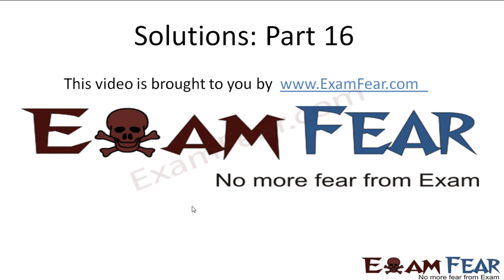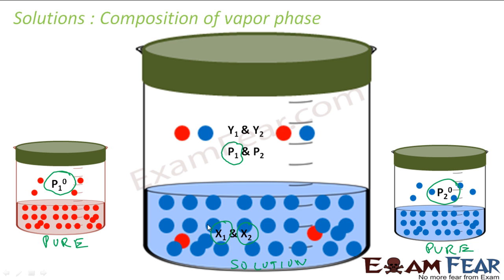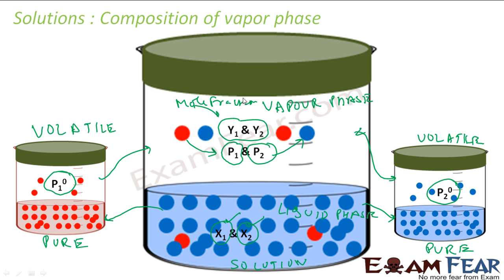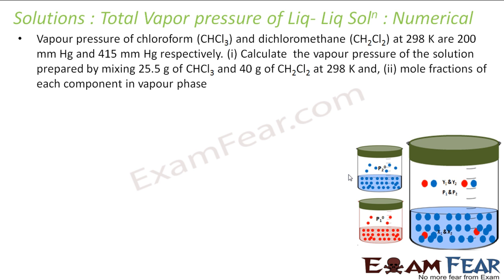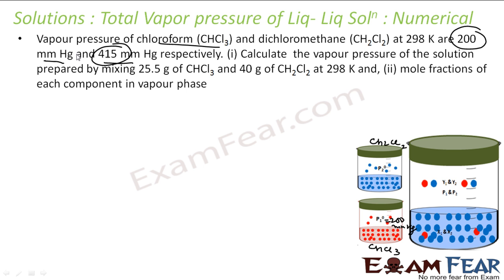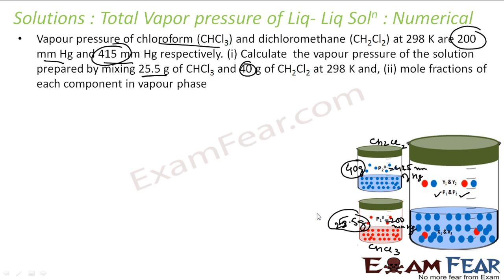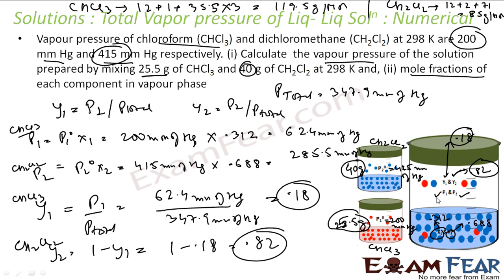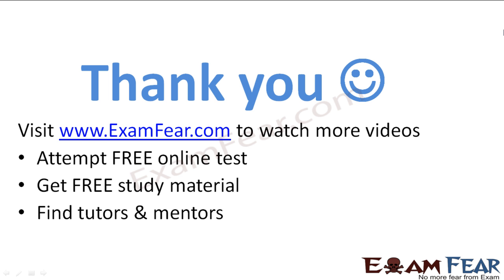Composition of Vapour Phase | Solutions #16 | CBSE Class 12 Chemistry Chapter 2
Solutions Class 12 | Solutions Class 12 Chemistry  | Solutions Class 12 Important Questions | Questions & Solutions | Extra Questions |Composition of Vapour Phase  Raoult's law